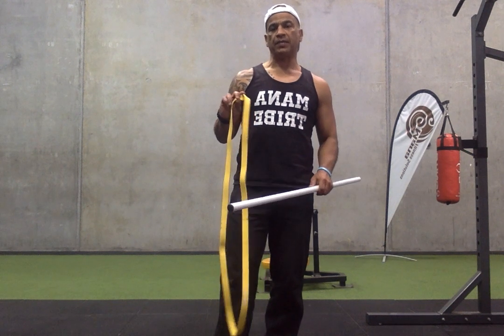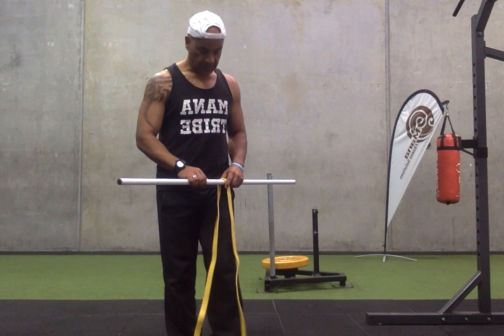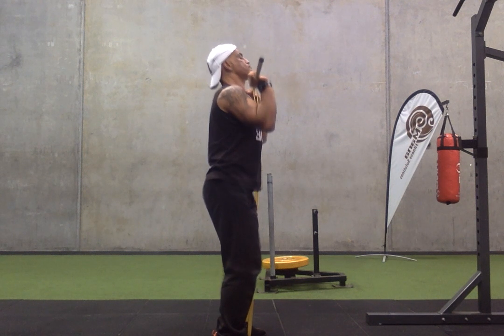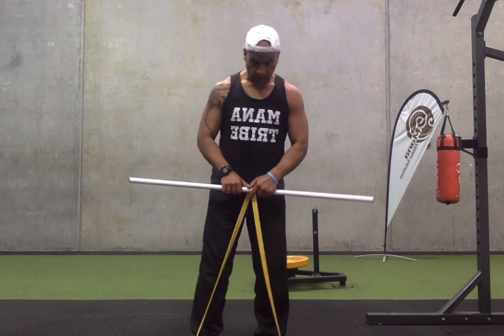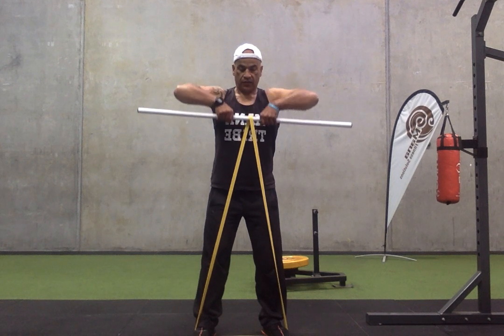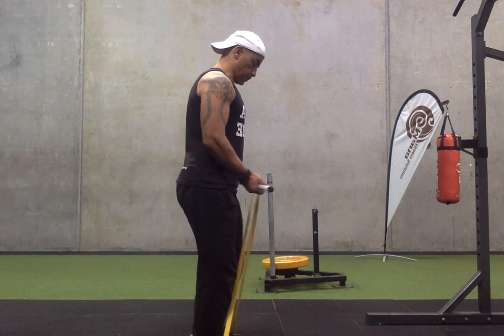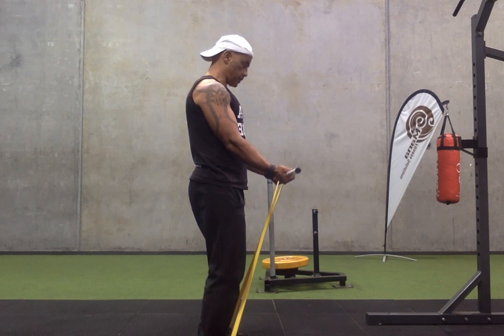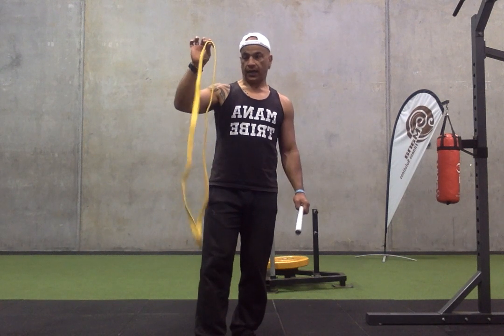Power band lifts with a barbell and or a Rod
To save potential wrist damage and provide more security a barbell and or rod can be used to work with Power Bands.

These three upper limb exercises are great to build upper body strength as well as stabilise joints, ligaments and tendons.